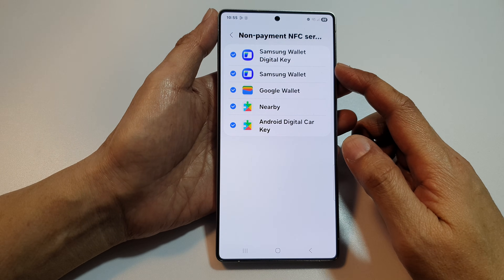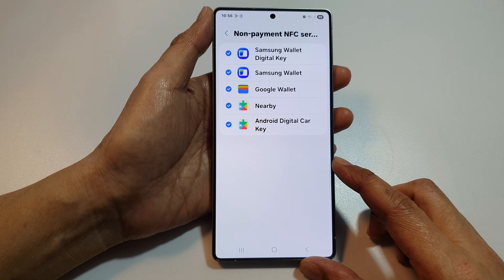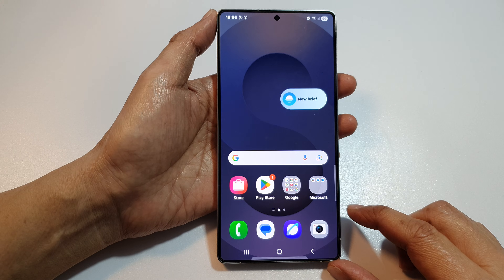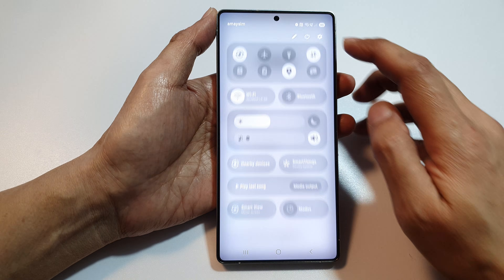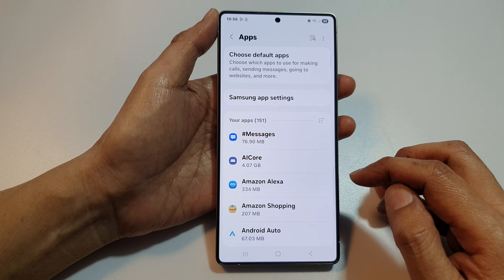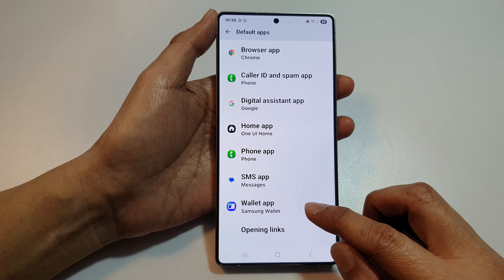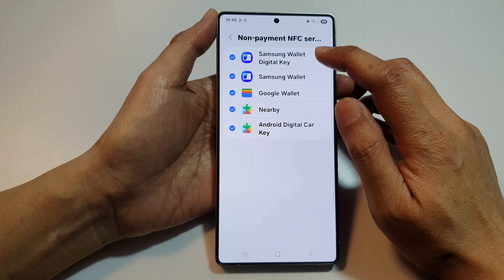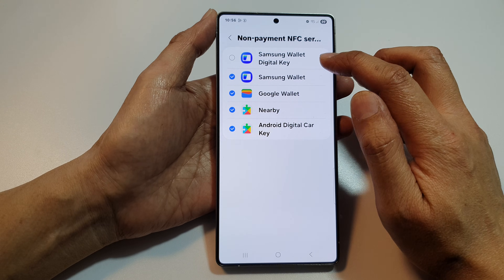Unlock the Power of NFC Digital Keys on Galaxy S25 – Turn On/Off in Seconds!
Take full control of your Galaxy S25/S25+/Ultra/Edge by enabling or disabling Samsung Wallet’s Digital Key NFC services with just a few taps. Whether you're setting up for secure smart lock access or simply turning it off temporarily, this quick guide will walk you through the process in seconds! Perfect for those using car digital keys or secure building access on your Samsung device.

🛠️ Step-by-Step Instructions
Step 1: Open Samsung Wallet on your Galaxy S25/S25+/Ultra/Edge.
Step 2: Tap the Menu icon (≡) on the top left corner.
Step 3: Select Keys from the list of wallet features.
Step 4: Choose the Digital Key (e.g., your car key or home key).
Step 5: Toggle NFC Use for Digital Key → Turn it ON or OFF based on your preference.
Step 6: Confirm the change if prompted, and you're done!

📌 This video also covers topics:
✅ How to manage car keys in Samsung Wallet
✅ Troubleshooting NFC issues with Samsung Digital Keys
✅ How to use your phone to unlock doors or cars